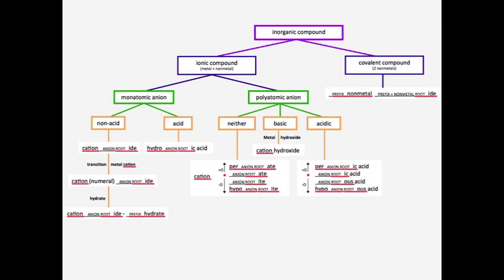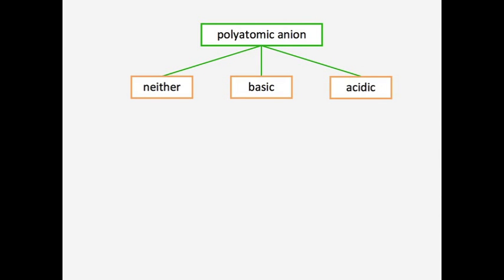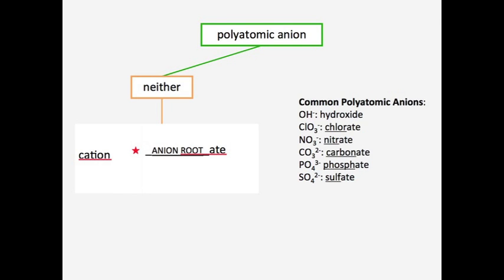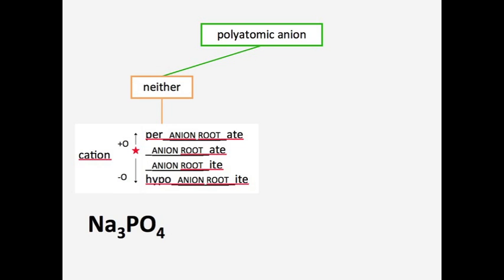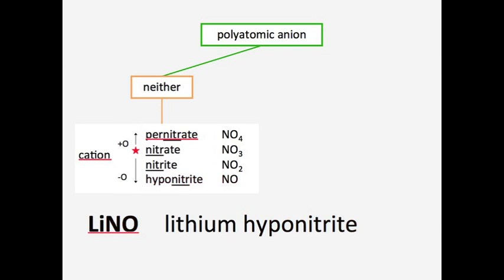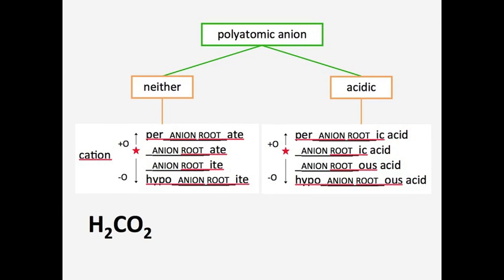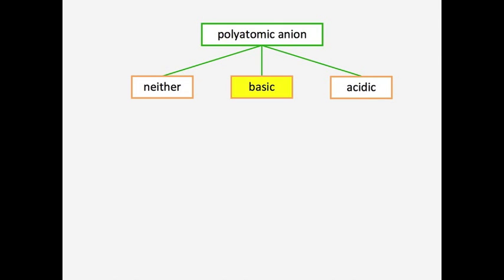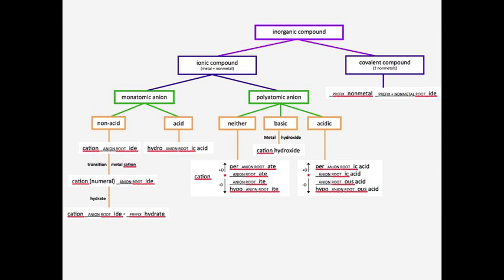General Chemistry: Polyatomic Naming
Video by David Grand